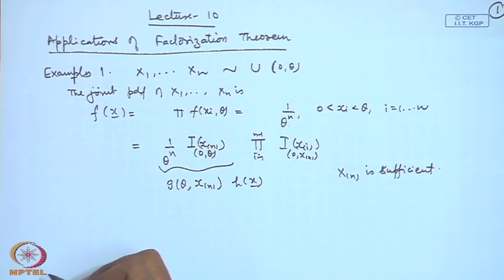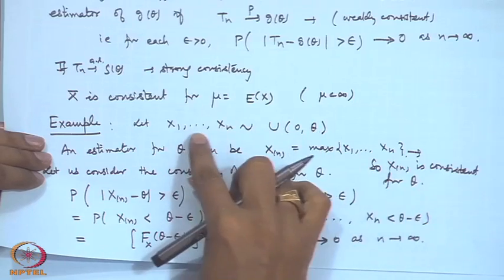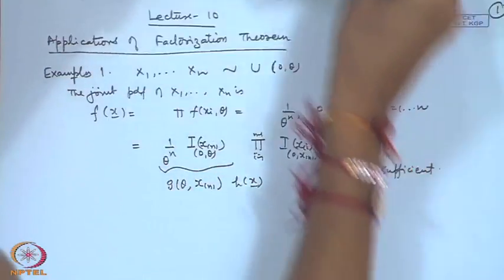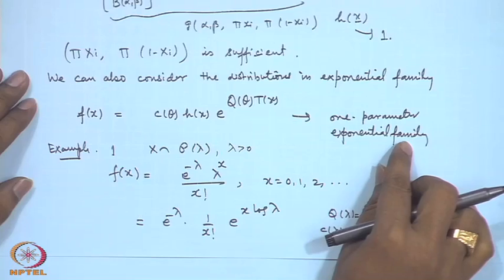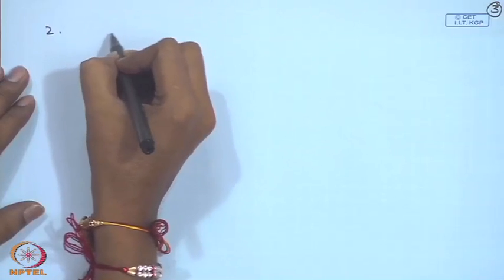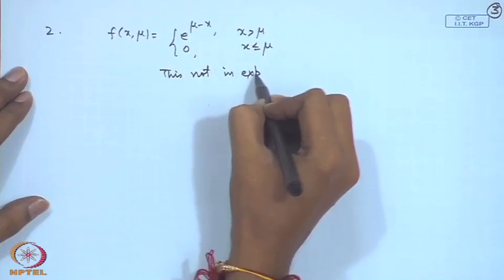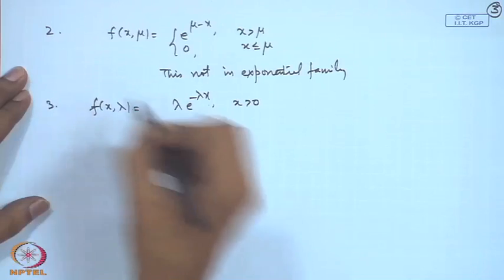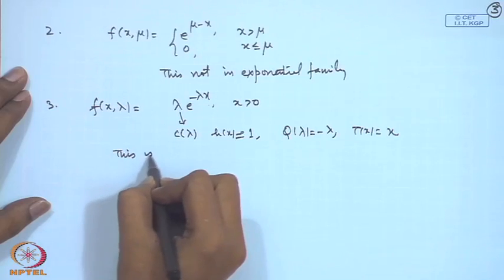Mod-02 Lec-10 Parametric Methods - II